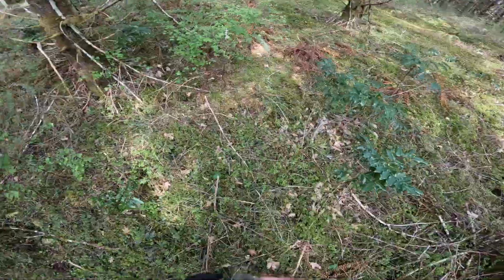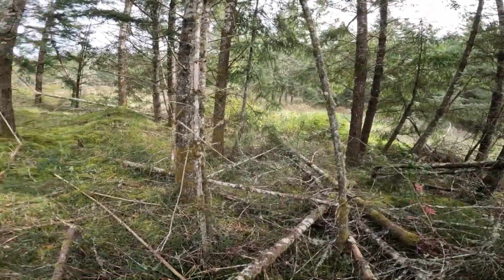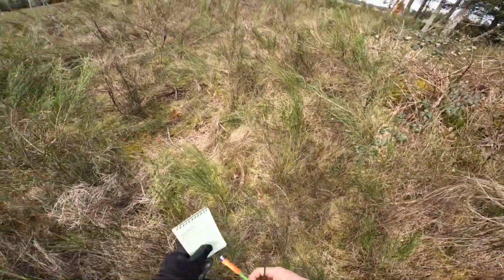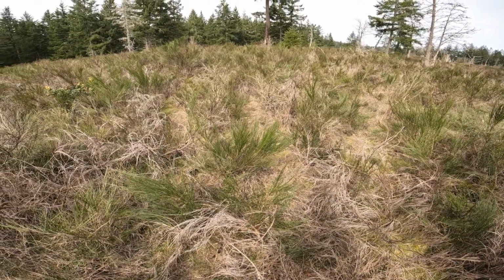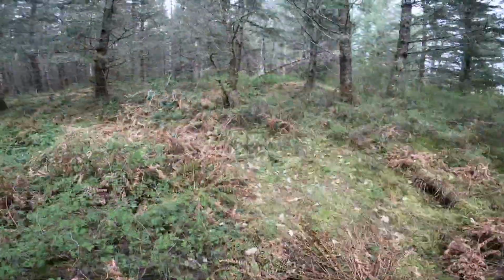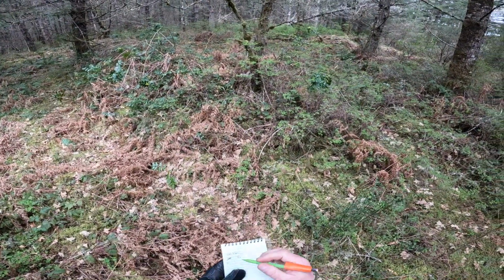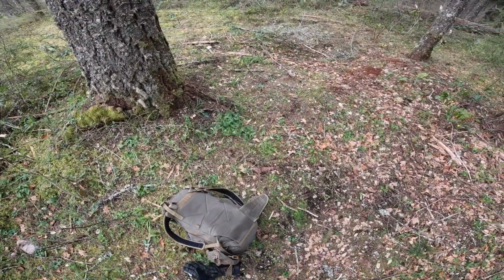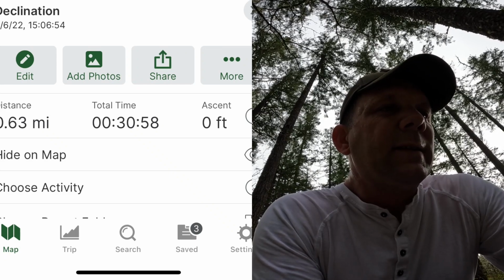Straight Line Challenge - Land Nav Declination Test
How much does dedication make a difference when conducting land navigation? In this video, we'll take a point of view look at just how important it can be over the course of 1,000 meters and see if I can move in a straight line.